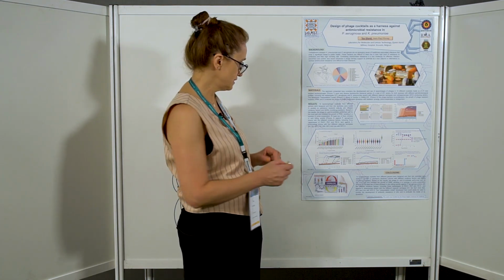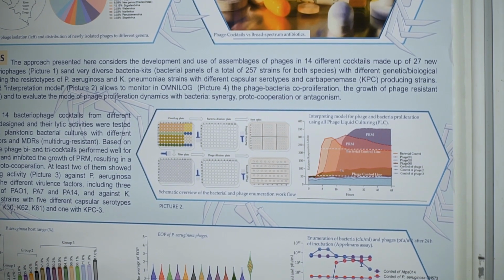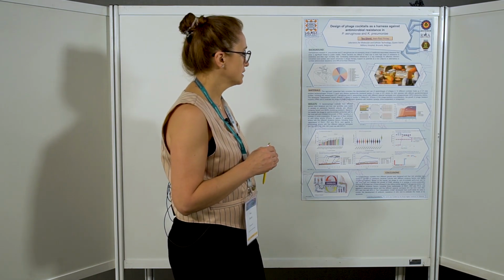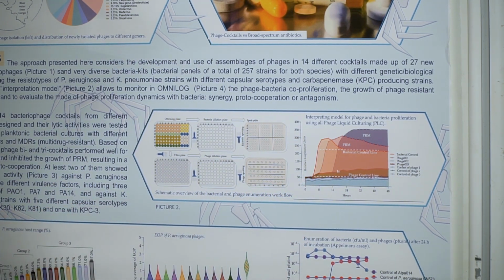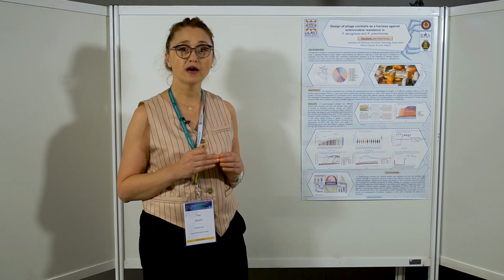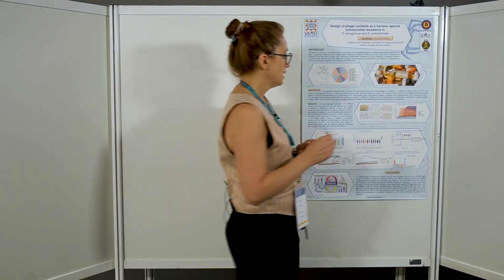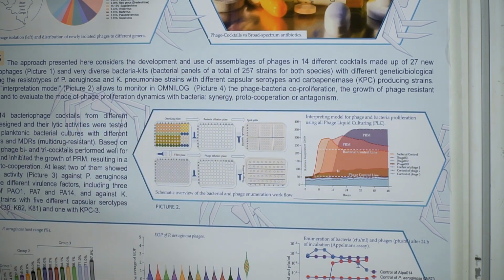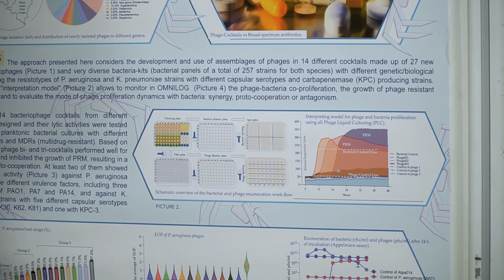ESCMID/ASM Conference 2024: Tea Glonti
Join us for a brand-new series of YouTube videos, with Poster Presenters from the ESCMID/ASM Conference on Drug Development to Meet the Challenge of Antimicrobial Resistance 2024.

If you are concerned about antibiotic resistance and rising deaths from untreatable bacterial infections, watch this video. It explains how to design phage cocktails against AMR in P. aeruginosa and K. pneumoniae.